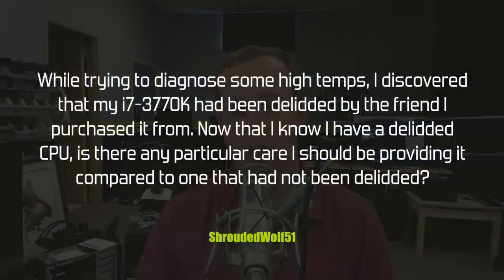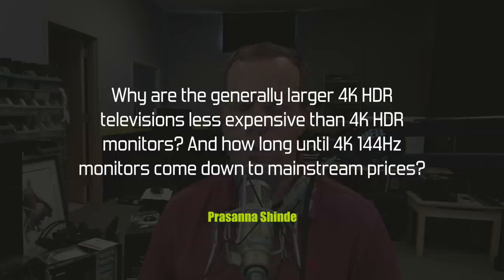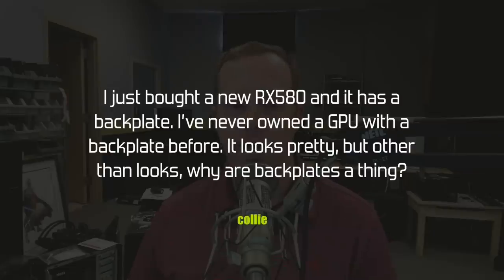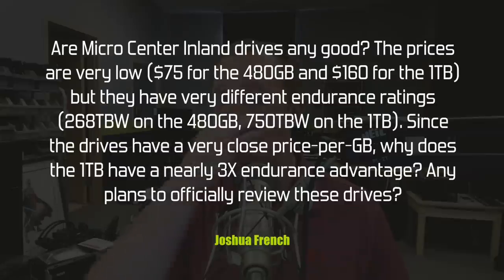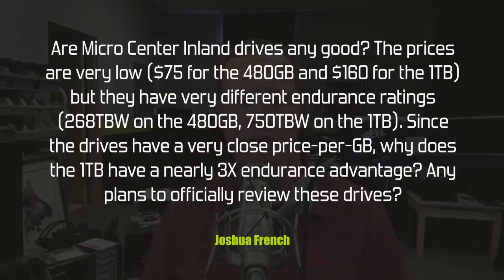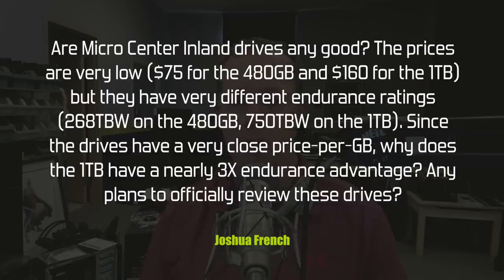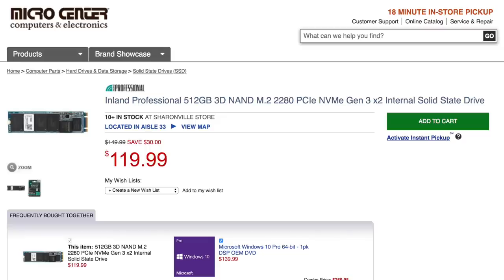PCPer Mailbag #52 - Baby Got Backplate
PC Perspective's weekly Q&A series where Ryan and the team answer YOUR questions about the tech industry, the latest and greatest GPUs, the process of running a tech review website, and more!

On today's show:

00:49 - Caring for a delidded CPU?
02:47 - APUs with HBM?
05:56 - 4K HDR prices: TVs vs. monitors?
08:19 - What are GPU backplates for?
10:14 - NVIDIA Simultaneous Multi-Projection MIA?
13:21 - Ridiculously cheap SSDs?
17:33 - Autographed Joshtekk prints?
18:26 - Pizza toppings? Aye right!

Want to have your question answered on a future Mailbag? Leave a comment on the latest Mailbag video or on the latest Mailbag post at pcper.com. Check out new Mailbag videos each Friday!